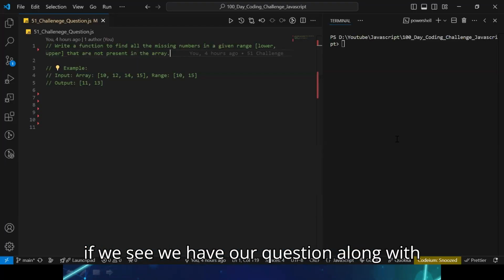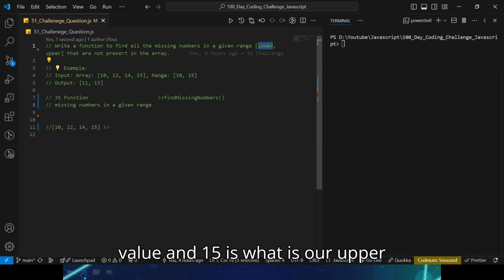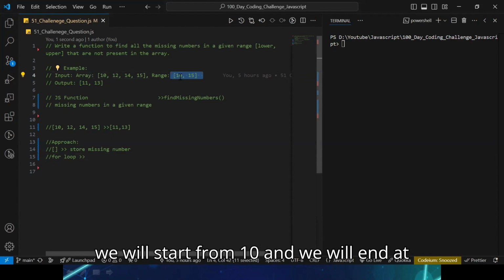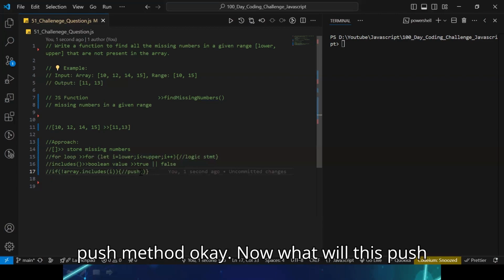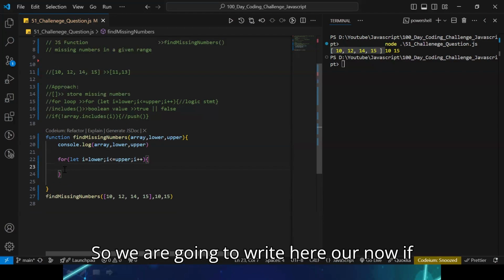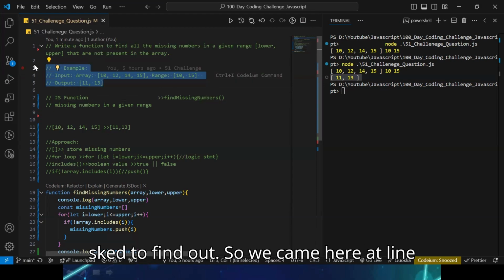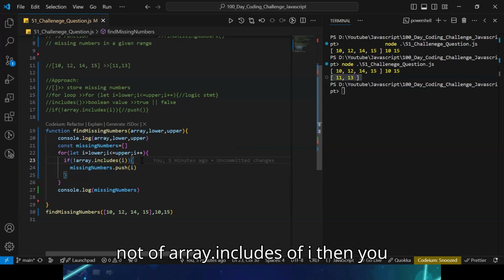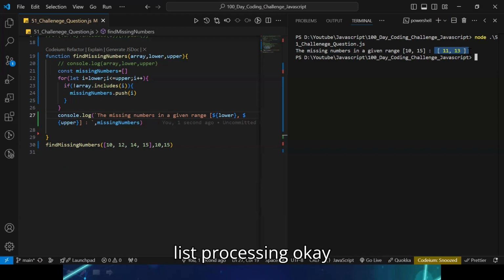Day 51: Find Missing Numbers in a Range | 100 Days of JavaScript Coding Challenge 🎯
🛠️ Challenge Question
Write a JavaScript function findMissingNumbers() that identifies all the missing numbers in a specified range [lower, upper] that are not present in a given array.

Examples:
Input:
Array: [10, 12, 14, 15], Range: [10, 15]

Input:
Array: [5, 7, 9], Range: [5, 10]

Input:
Array: [1, 2, 3, 4, 5], Range: [1, 5]
Output: [] (No missing numbers)

Solution Approach:
1️⃣ Iterate Over the Range:
Use a for loop to iterate through all numbers in the range [lower, upper].
2️⃣ Check for Presence:
Use the includes() method to check if the current number exists in the array.
3️⃣ Store Missing Numbers:
If the number is not in the array, add it to a missingNumbers array.
4️⃣ Output the Result:
Print or return the missingNumbers array.

🔑 Key Concepts Covered:
Array Methods:
Use the includes() method to search for elements in an array.

Iterative Logic:
Learn to iterate through ranges and apply conditional checks dynamically.

Data Storage:
Use arrays to collect and output results.

Why Solve This?
Problem-Solving Skills: Practice handling scenarios involving range-based operations.
Array Manipulation: Strengthen your ability to process arrays dynamically.
Practical Applications: Useful in data analysis, missing data validation, and range-based computations.

Keep Coding Consistently! 💪
Great job reaching Day 51! Every day spent coding takes you one step closer to mastery. Stay consistent, and let’s ace this challenge together. 🎉